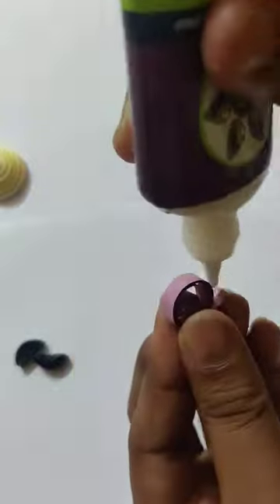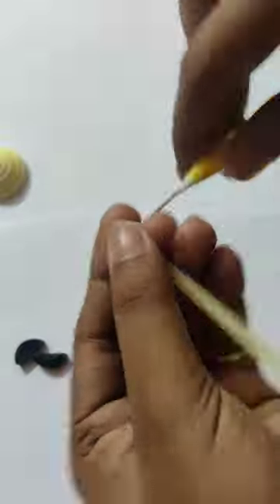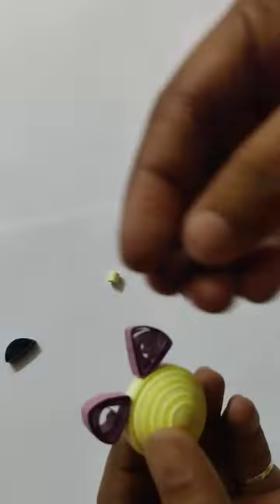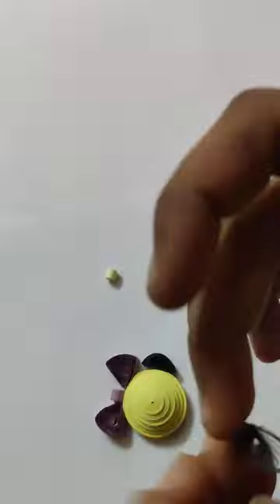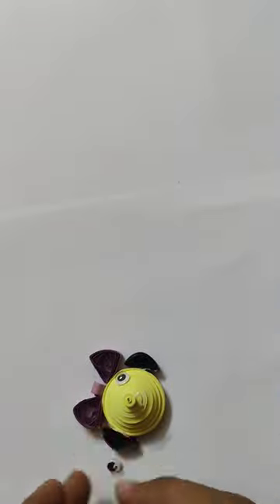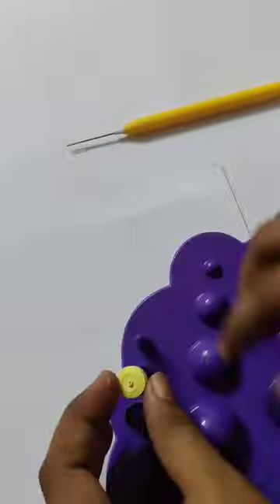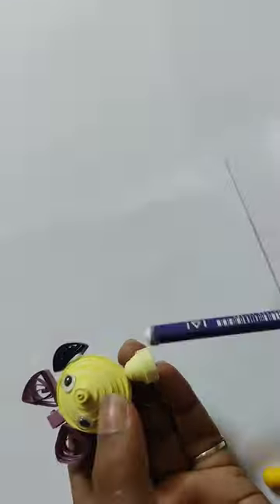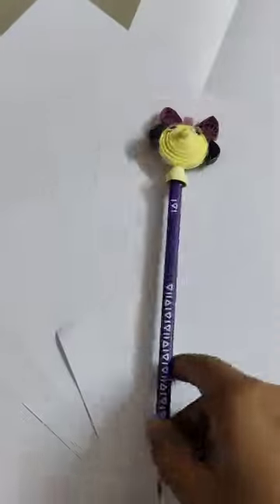how to make pencil topper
how to make a pencil topper out of loom bands
how to make a pencil topper with paper
hello kitty pencil topper
how to make a pencil topper out of rainbow loom